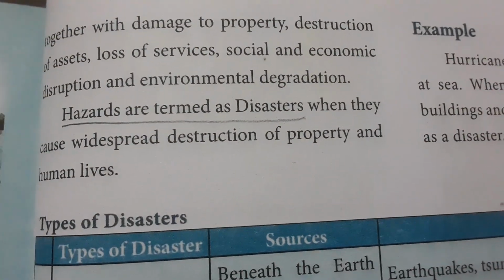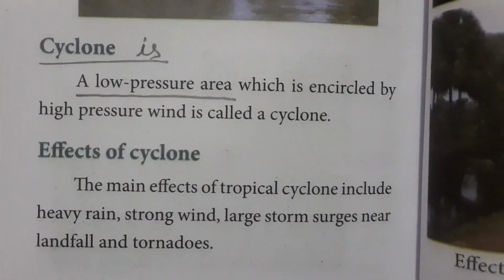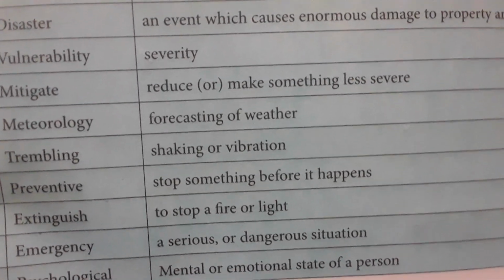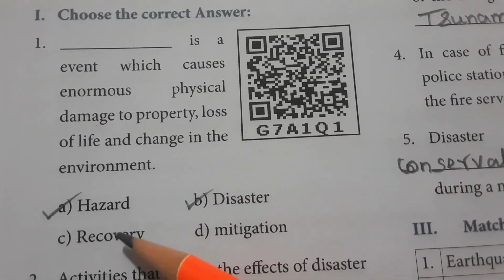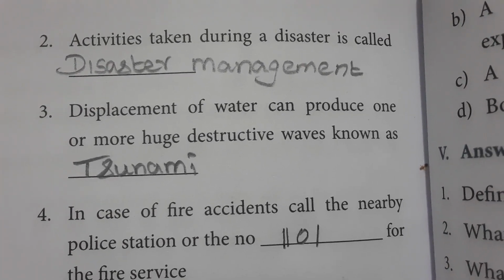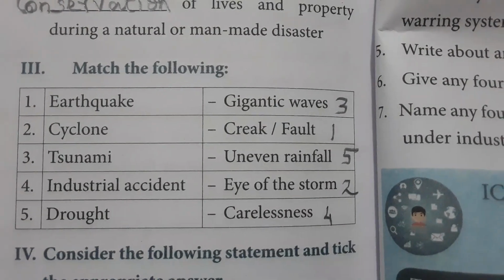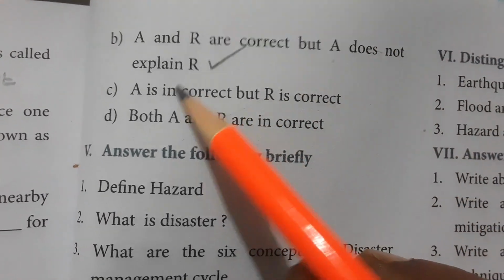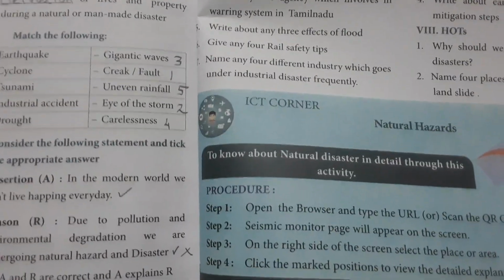Std 7. Geography/Term 3/Unit 3.Natural Hazards./One mark questions and answers/TNPSC GS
This video gives the answers for one mark  book back Evaluations.